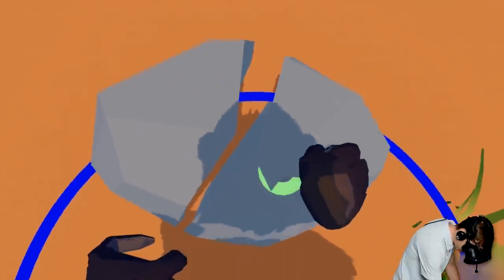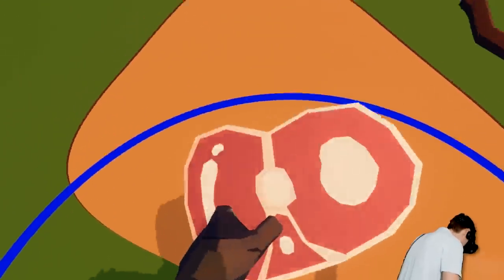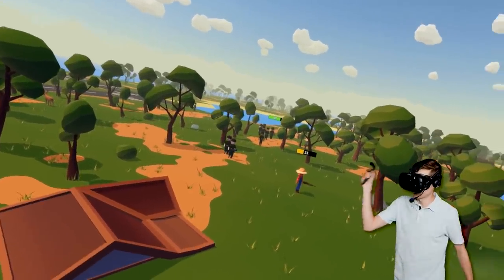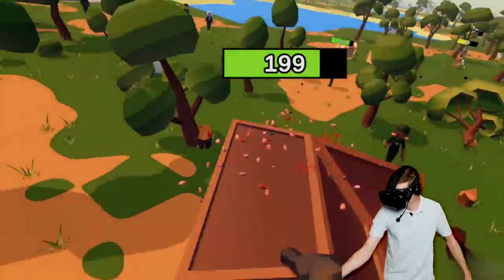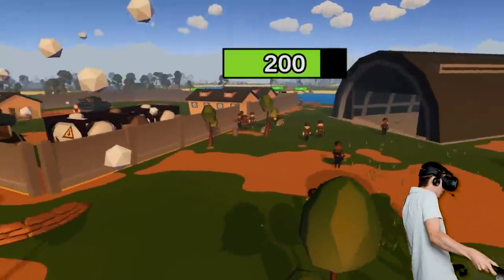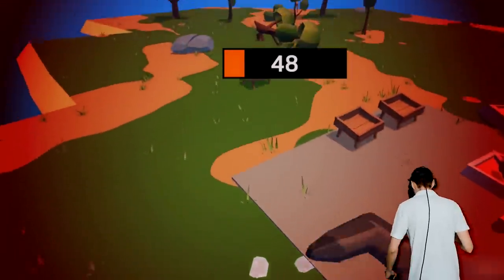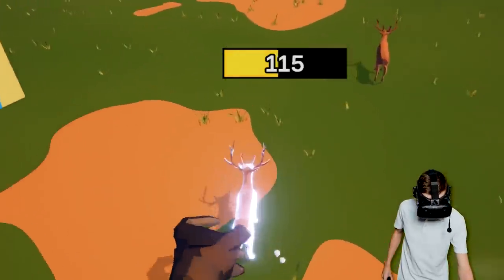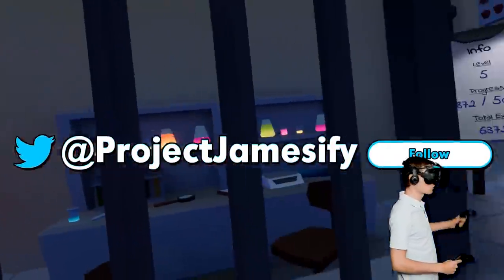HUGE VR GORILLA vs NEW SECRET WEAPONS (Funny Growrilla Virtual Reality Gameplay)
World's Biggest Gorilla In Virtual Reality Battles New General in Growrilla VR Gameplay